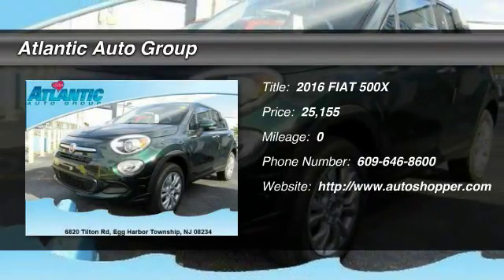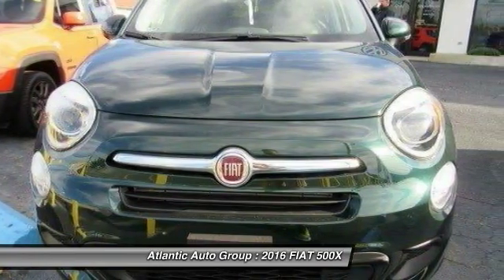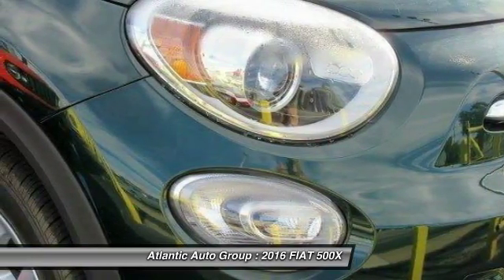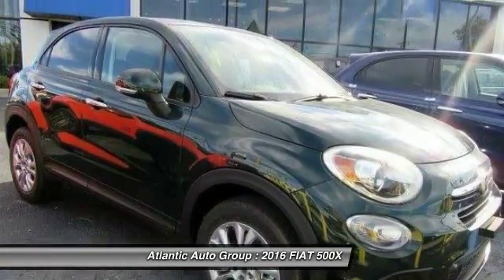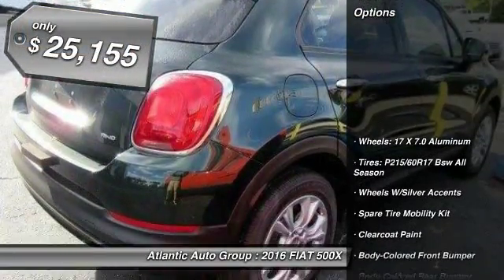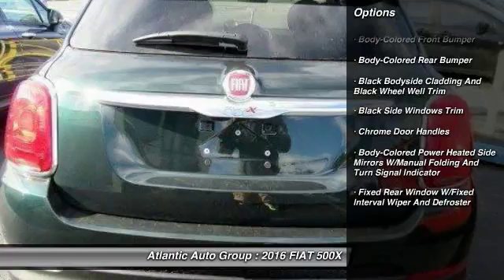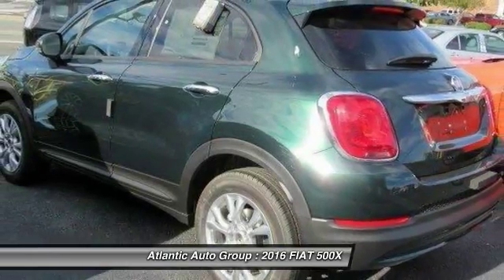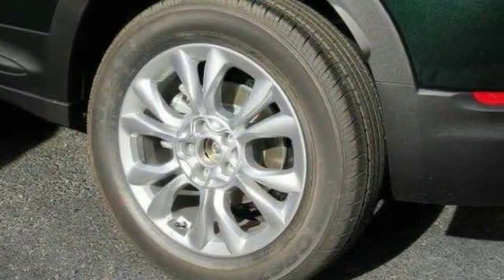2016 FIAT 500X Easy Egg Harbor Township NJ 08234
2016 FIAT 500X Easy